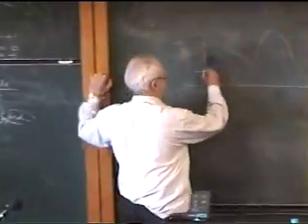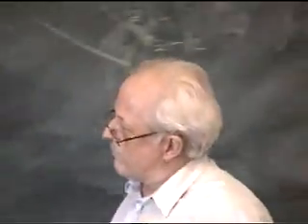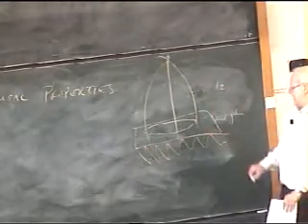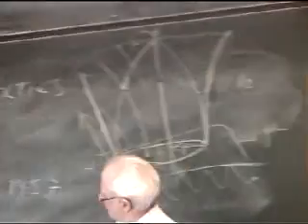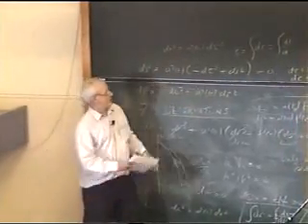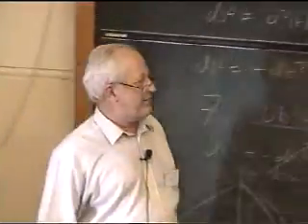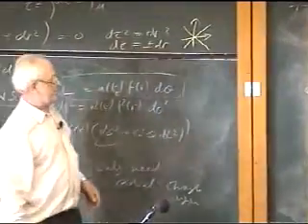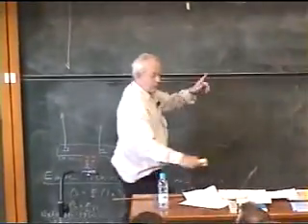Cosmology, George Ellis | Lecture 3 Part 4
Third of four lectures on Cosmology given by George Ellis at the African Summer Theory Institute in 2004.